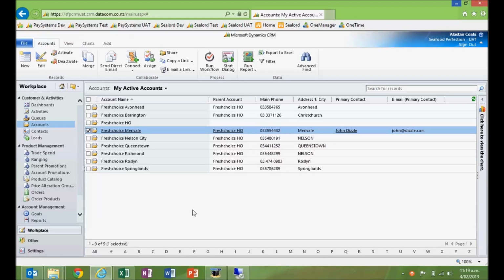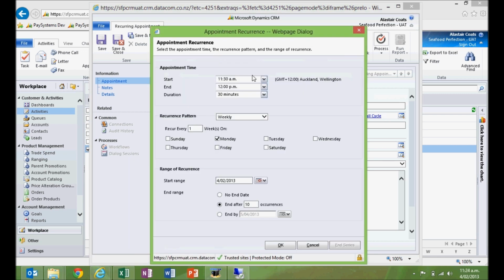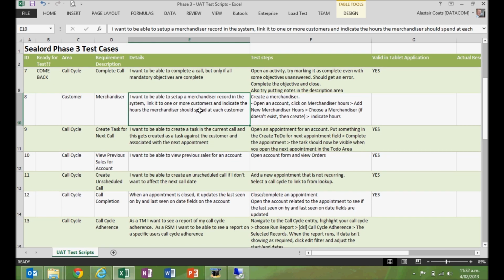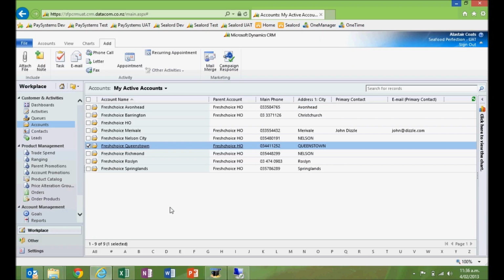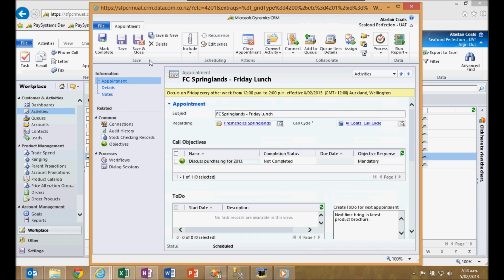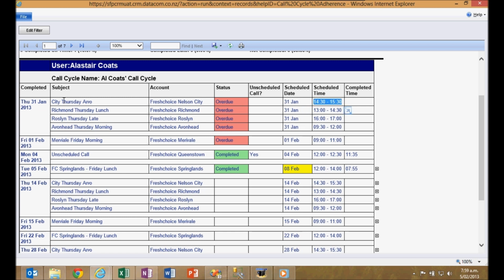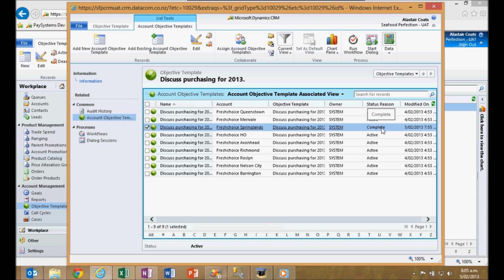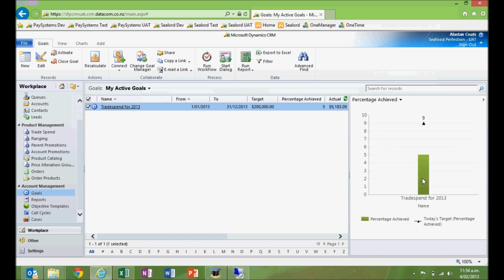Phase 3 UAT Training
Brief run through of some Phase 3 Stories